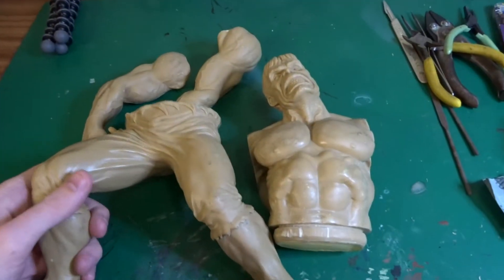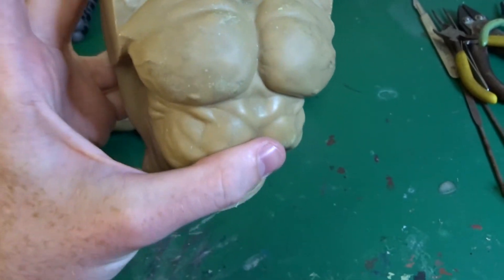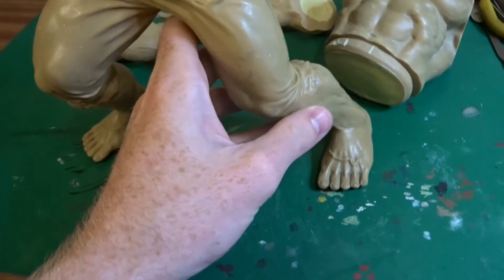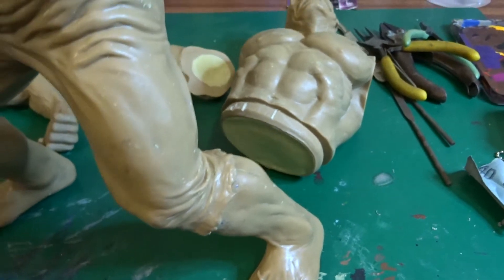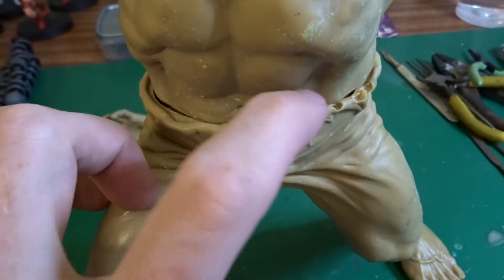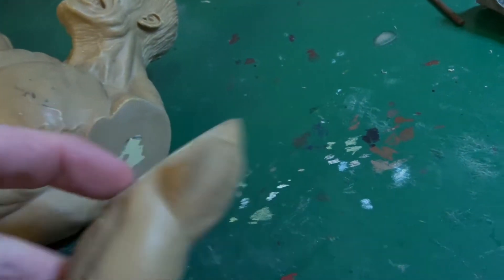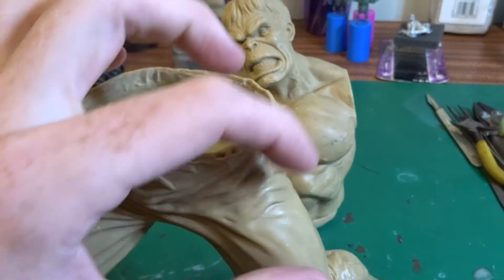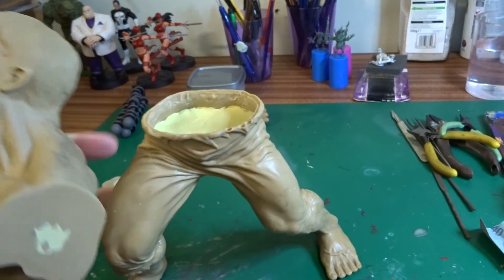HULK MODEL KIT (1990 1/6 SCALE) - Pt.2 - FILLING & PINNING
Making progress with the huge Hulk model kit by filling the pieces and starting work on glue up and pinning.  Since recording this i've removed some more vinyl from the inside of the waist and the torso fits a lot better so may be able to avoid having to heat and reshape.